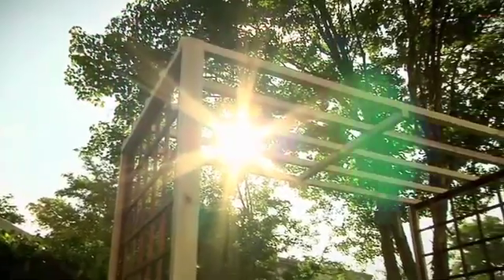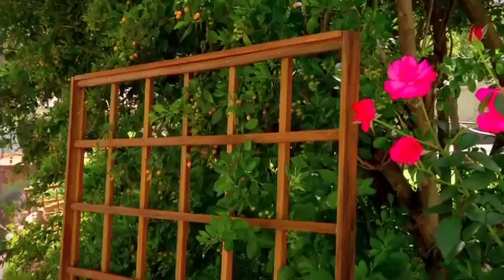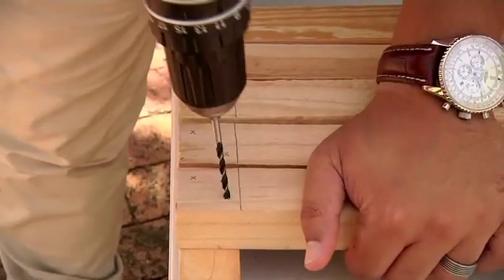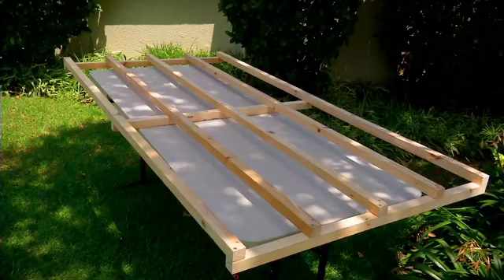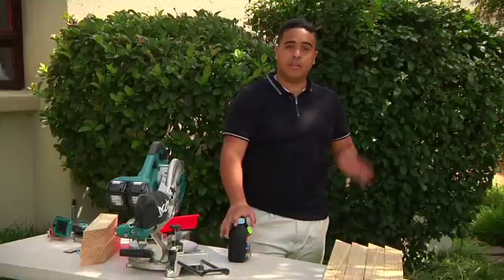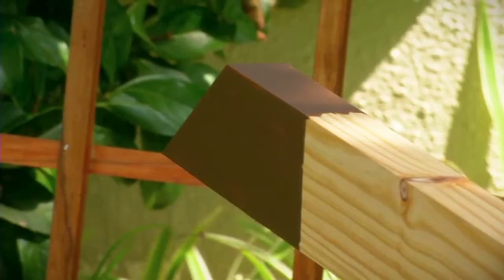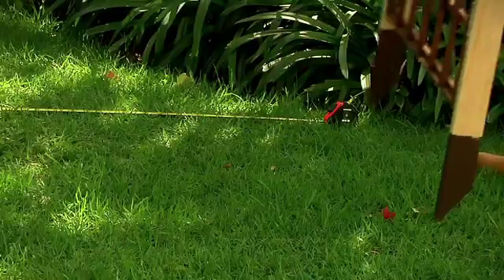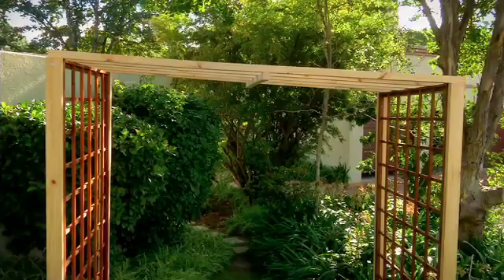Home Made Easy - Ep2 - DIY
If you are looking for a project that will bring structure to your garden, then an arbour is a great solution. Arbours can define outdoor spaces, to lead you from one section of a garden to the next.